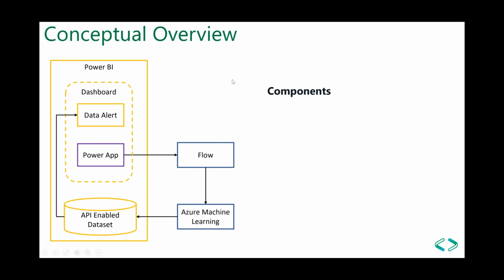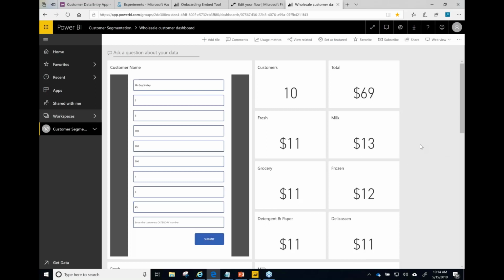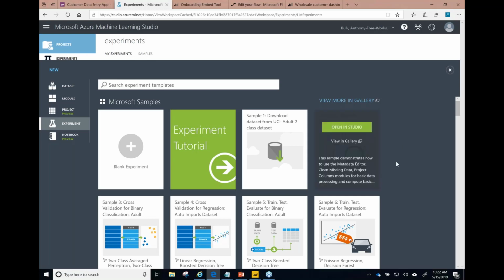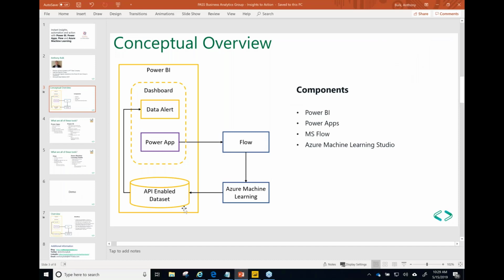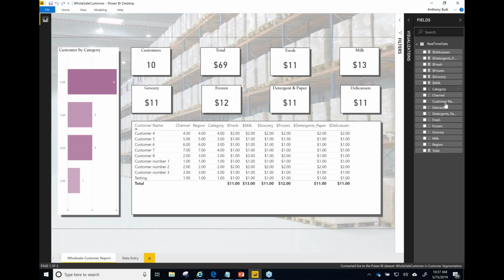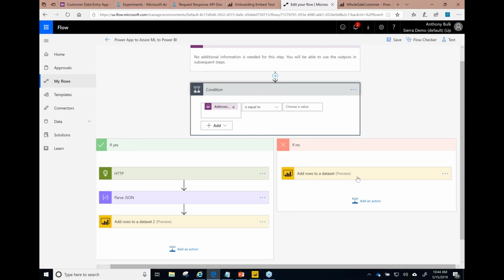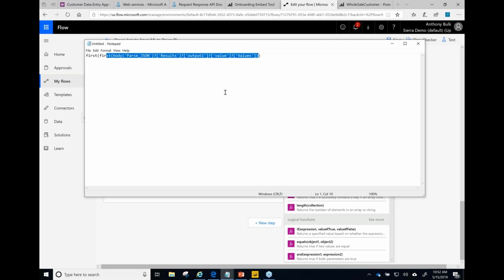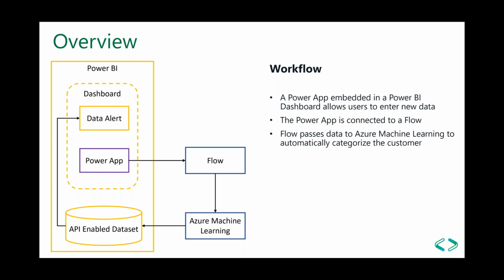Instant insights, automation and action with Power BI, Power Apps, Flow and Azure Machine Learning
Speaker : Anthony Bulk
Date : 15 May 2019
Abstract
In todays hyper accelerated pace of business there is a massive demand for insights, intelligence and automation delivered at the speed of business.
In this session I will demonstrate and explain how you can integrate Power BI, Power Apps, Flow and Azure Machine Learning to rapidly build a functioning system which allows users to analyze, insert, automate and action customer data.
I will show you how you can use the tools listed above to rapidly build a system that will allow sales reps to instantly analyze and segment customers based on their purchases in real-time, enabling them to better serve their customers.